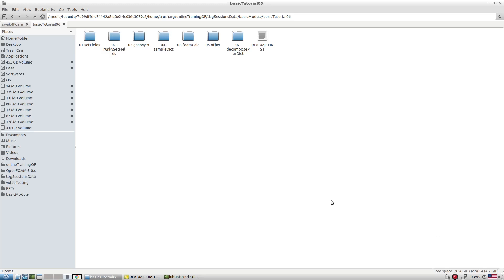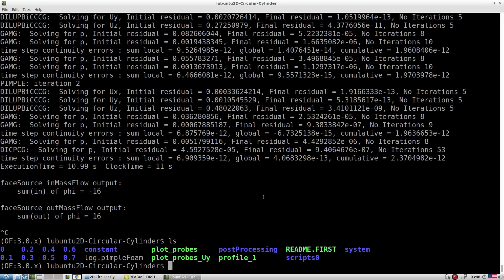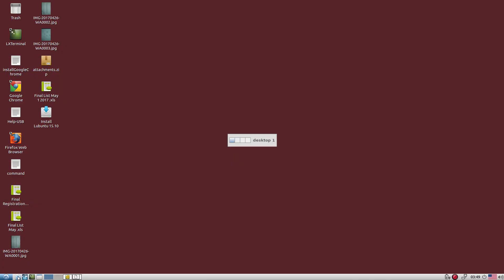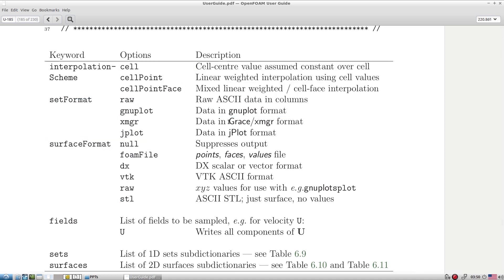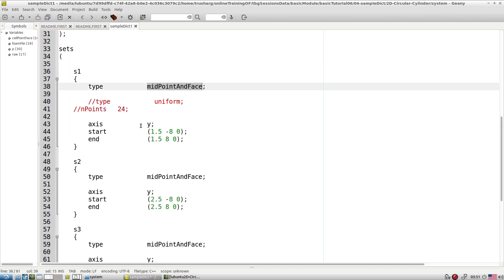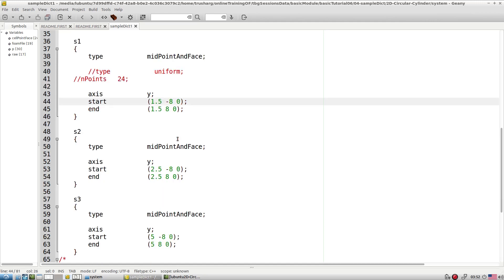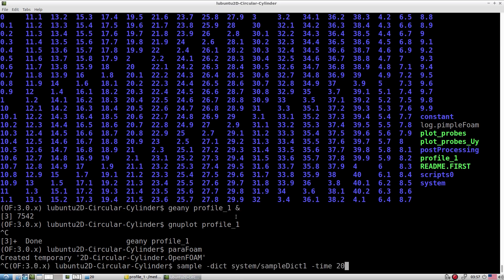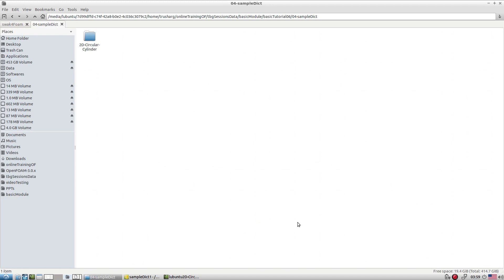OpenFOAM Basic Training - Module 1 | Session 08 - Part 04